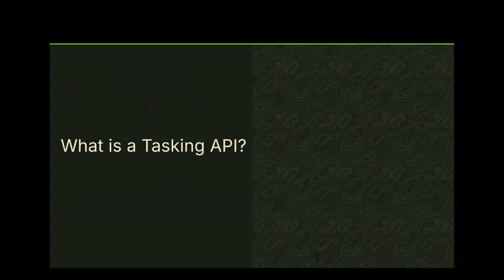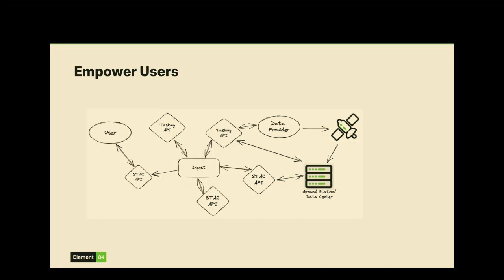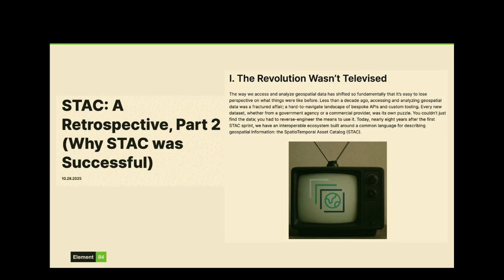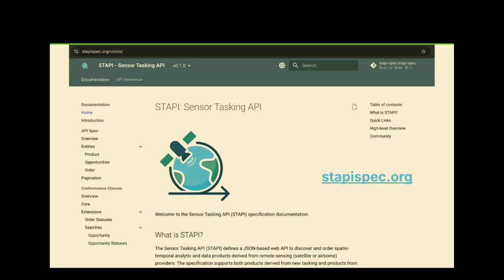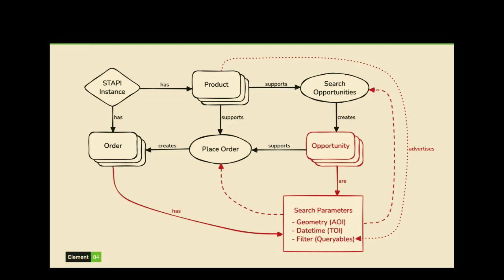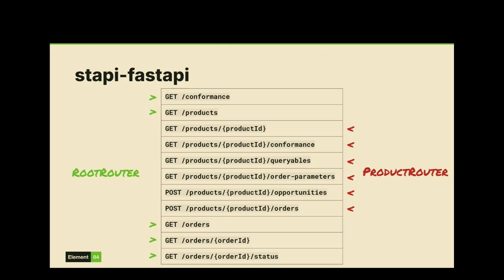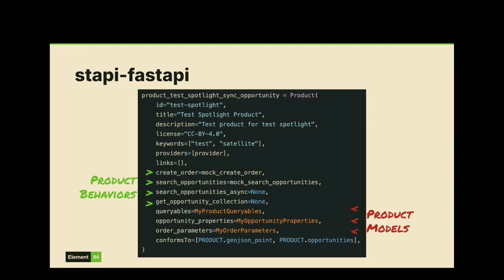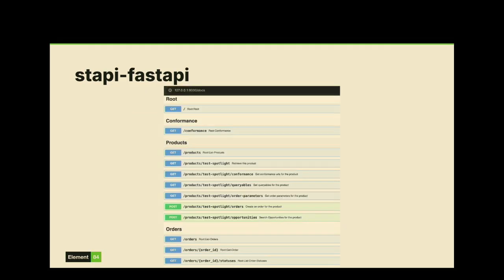FOSS4G 2025 | State of STAPI: A community tasking standard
Presented by Matthew Hanson, Jarrett Keifer on 20 November 2025 11:00, at FOSS4G 2025 Auckland. Track: State of software

Explore STAPI, a specification for a Sensor Tasking API. We’ll highlight recent developments, showcase the open-source projects being developed in the ecosystem, and share the community's vision of increased interoperability driving the next generation of geospatial workflows.

Community standards, created through collaborative grassroots efforts before being widely adopted, play a crucial role in geospatial interoperability as exemplified by specifications like SpatioTemporal Asset Catalog (STAC) and Cloud-Optimized GeoTIFFs (COGs). Efforts like these not only enable seamless data interoperability but also form the backbone of robust, scalable systems that support critical geospatial operations.

The Sensor Tasking API (STAPI) is an emerging community standard aiming to standardize sensor tasking and spatiotemporal data ordering through a unified API and an ecosystem of tooling. Five community sprints have been held across the US and Europe, most recently this past April in Lisbon, where the spec reached the major milestone of a version 0.1.0 release. Featuring collaboration amongst government groups, commercial satellite operators, data integrators, and other community members, these iterative and collaborative sprints have worked and continue working toward developing a robust API specification and tooling. A sixth sprint is in the works and expected to take place in Europe in the first half of 2026.

This talk will showcase the concrete achievements of the STAPI community, demonstrating how a collaborative approach can lead to a tangible and impactful standard for accessing future geospatial data. We will delve into the specification, highlighting its key features and recent developments, including the upcoming version 0.2.0 release. We will also look at the open-source ecosystem growing out of this effort, including projects like stapi-fastapi, stapi-pydantic, and pystapi-client that are empowering the community to create their own STAPI-compliant services and tooling, and several practical implementations from commercial providers.